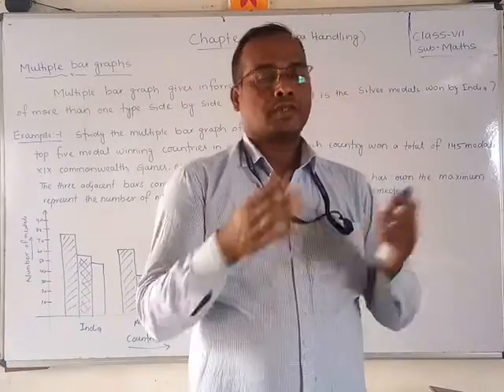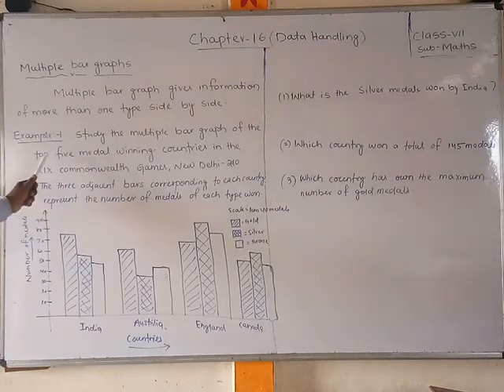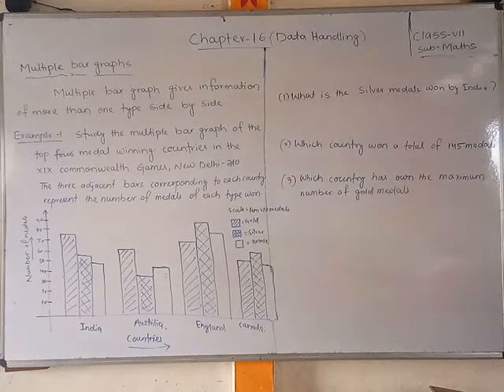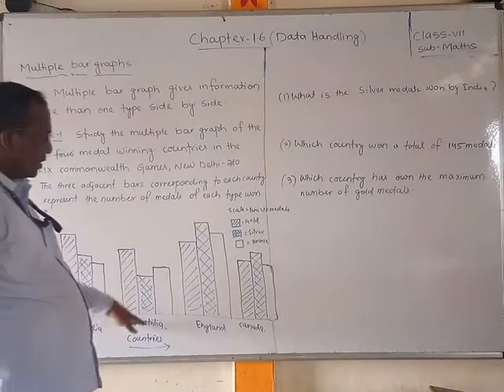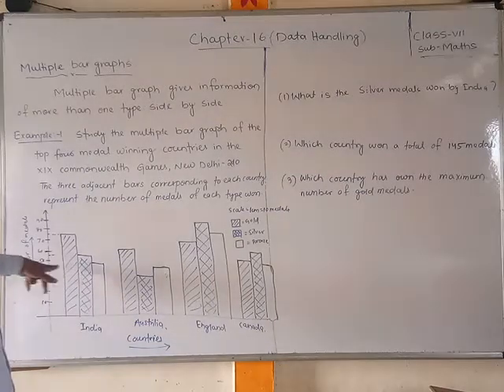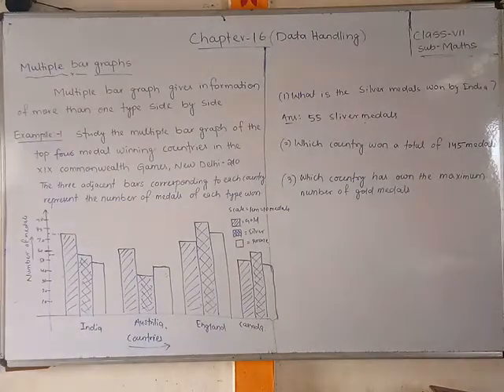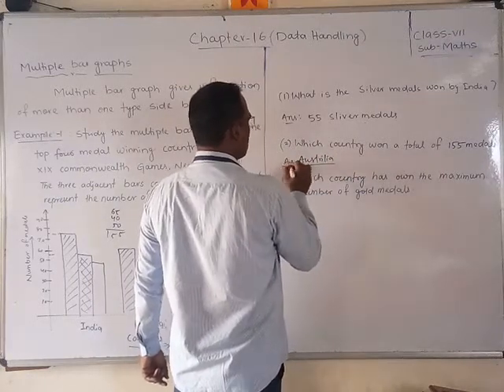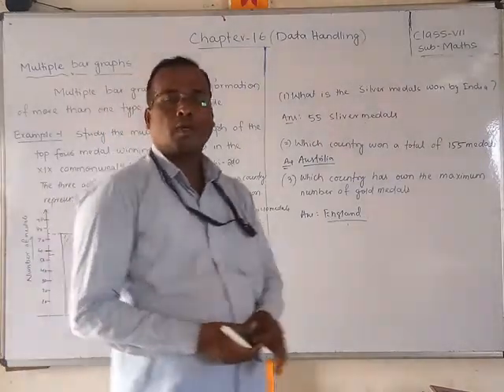L.B.S.School. Bariki sir7th maths chapter-16 video-8